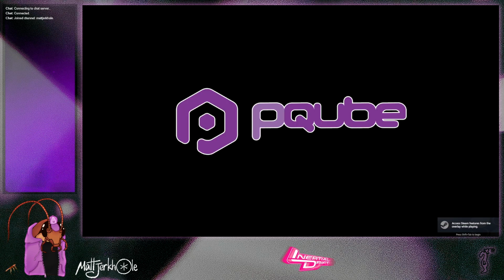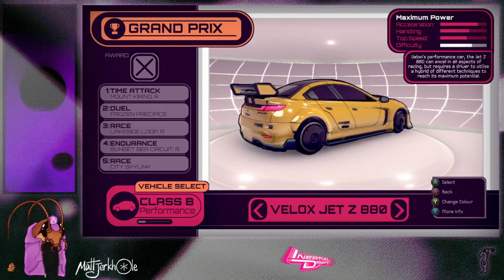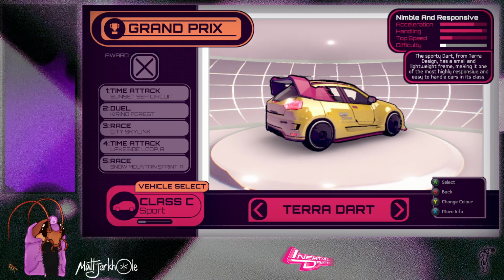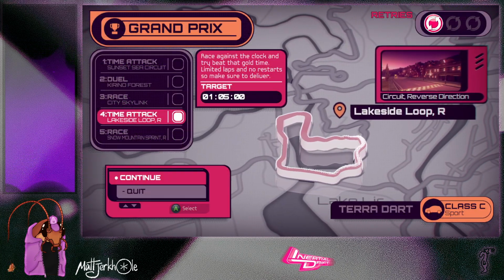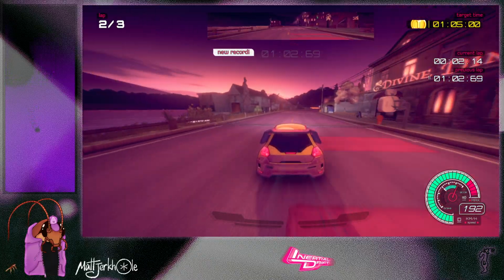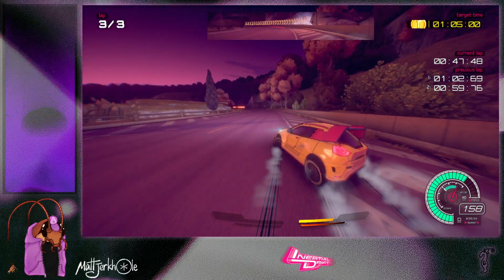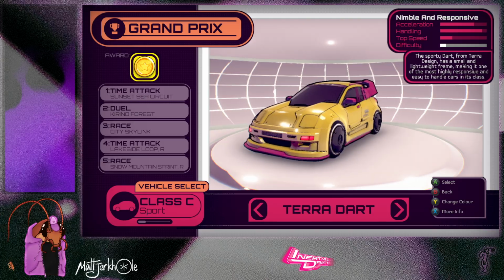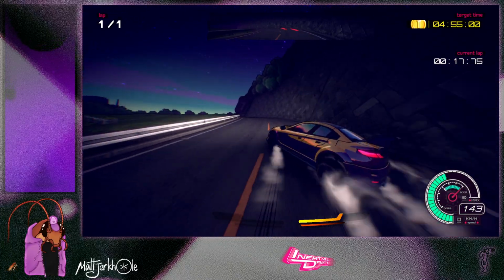Inertial Drift [#3] - Grand Prix Glimpse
on Mar 1st 2025.